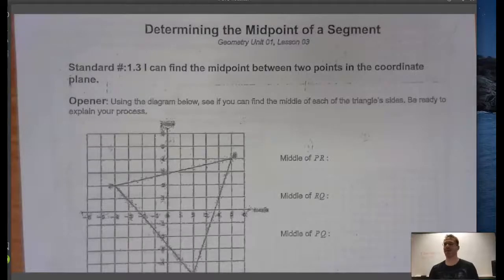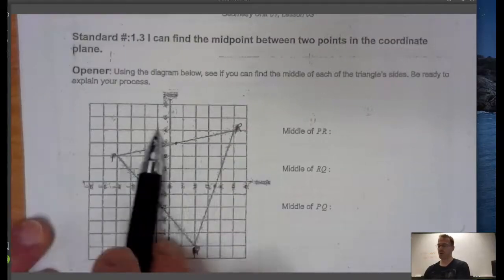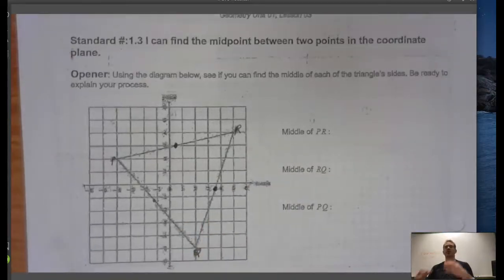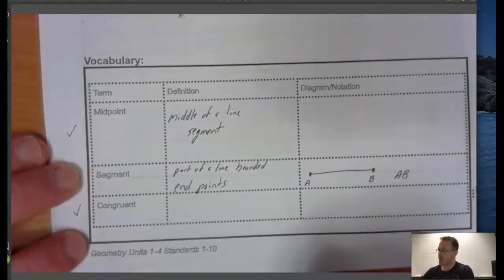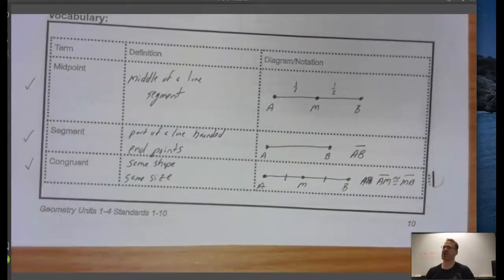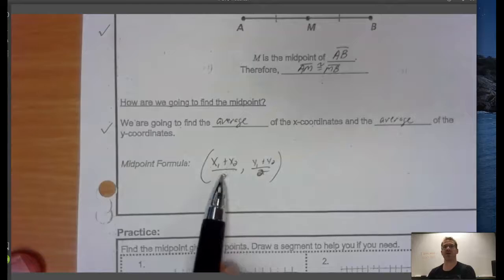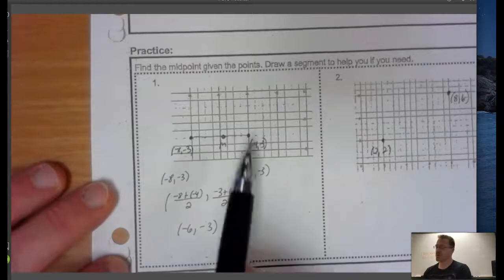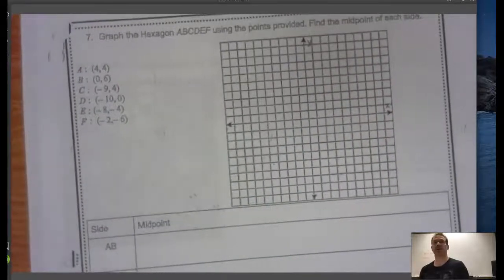Geometry U1 Lesson 2 Determining Midpoint